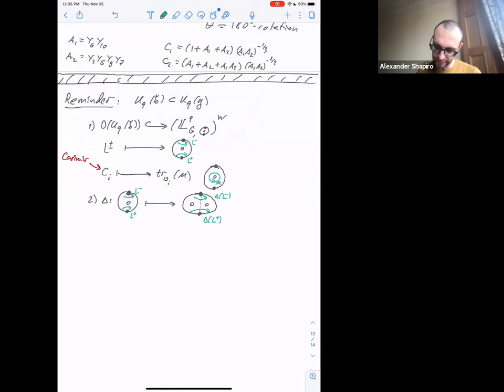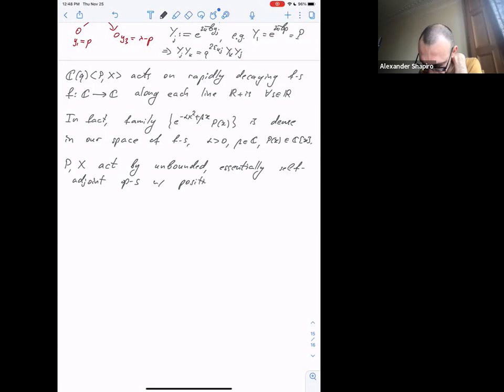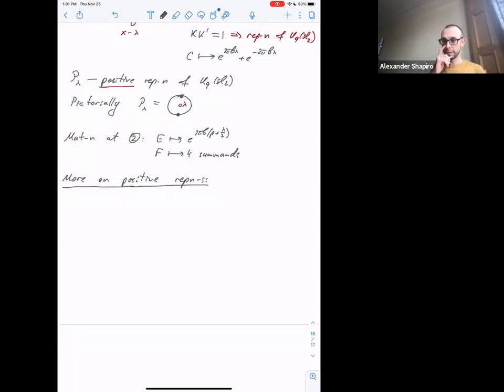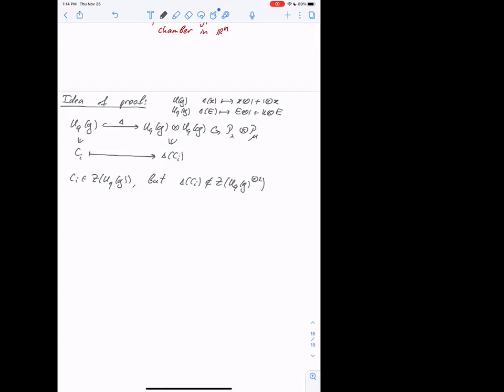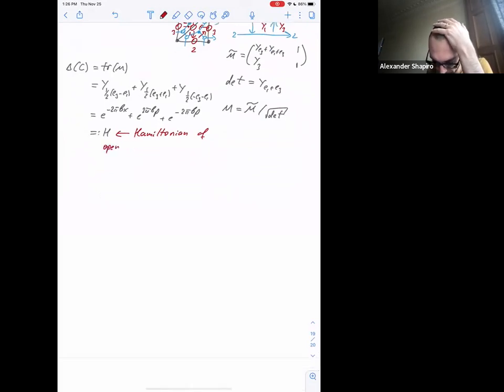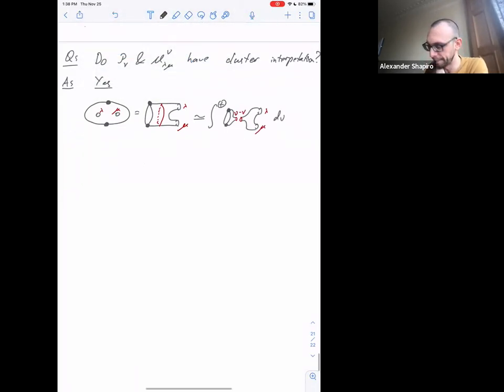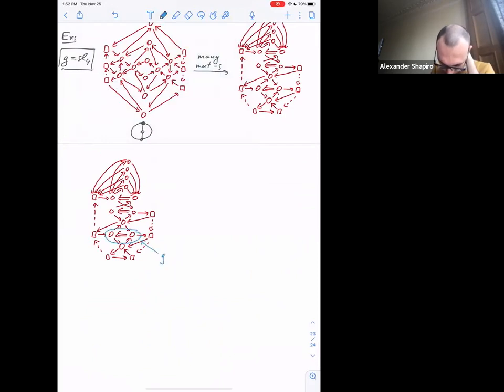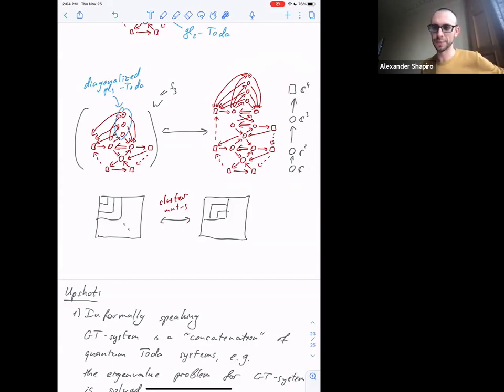Alexander Shapiro, Quantum groups, cluster algebras, and integrable systems, Lecture 2, 25.11.2021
Alexander Shapiro (University of Edinburgh, UK), Quantum groups, cluster algebras, and integrable systems, 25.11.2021

Online school and international conference Poisson Geometry and Representation Theory 2021